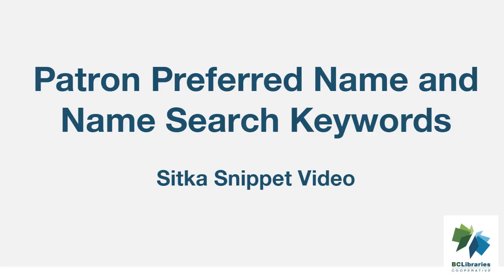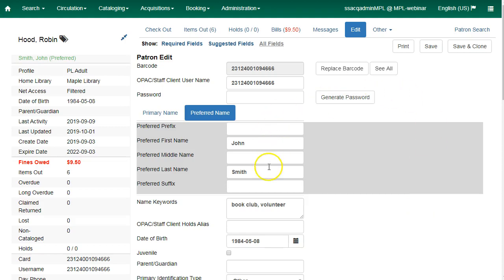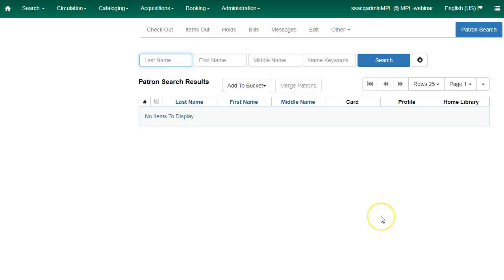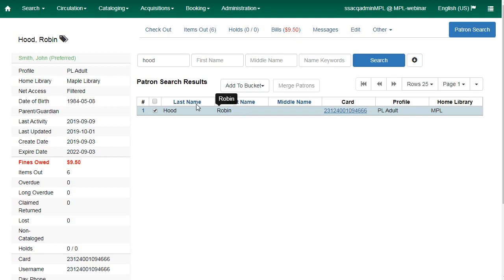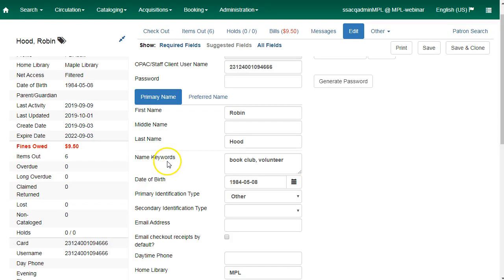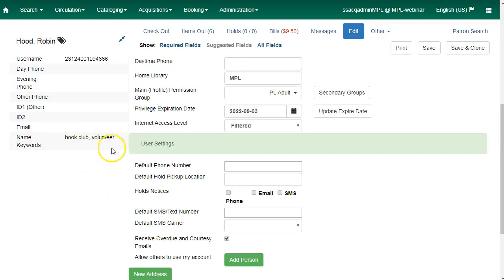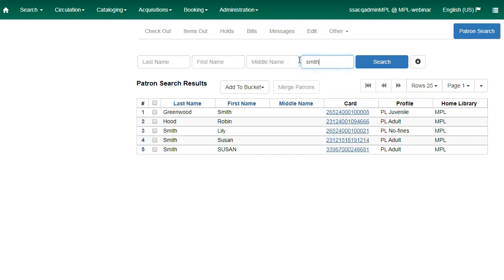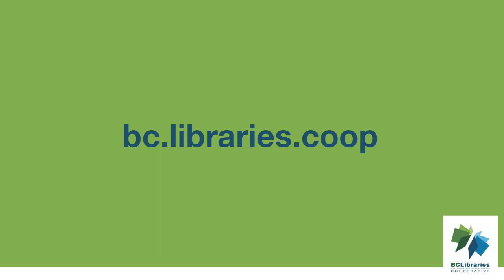Sitka Snippet Video - Patron Preferred Name and Name Search Keywords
This video demonstrates how to use Patron Preferred Name and Name Search Keywords in Sitka's Evergreen. Sitka, a group of the BC Libraries Cooperative, is a consortium of libraries in British Columbia, Manitoba, and Ontario using the open source Evergreen software for their shared integrated library system. The presenter is Christine Burns.